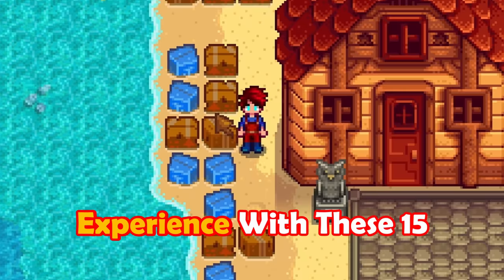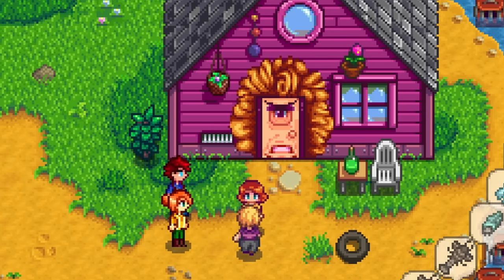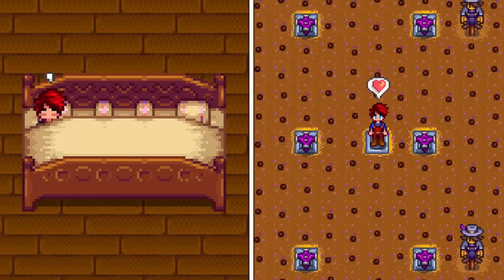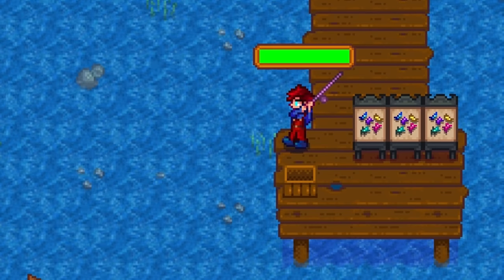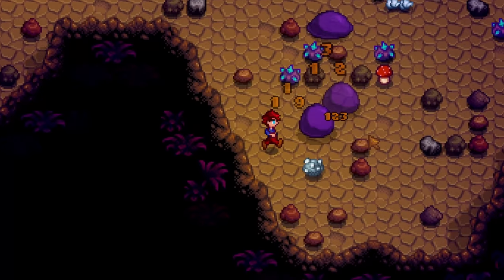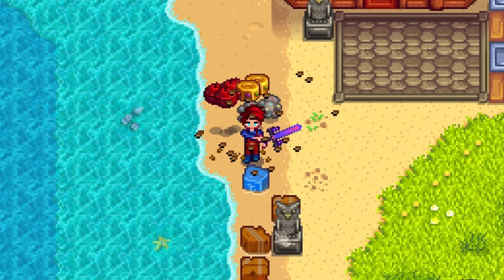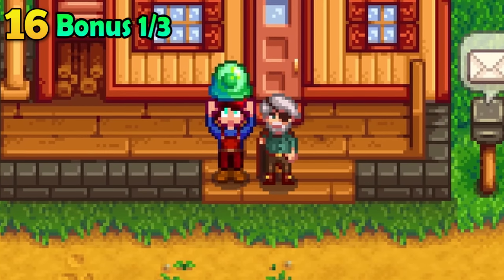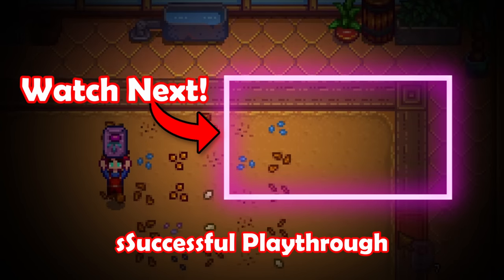15 Tips You Should Abuse In Stardew Valley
Here are fifteen Incredible Stardew Valley Tips and things  that you may not already know aboutin stardew valley. There are also three bonus tips at the end! Have fun out there in the valley. Hopefully these stardew tips are helpful.
Watch These!
Chapters:
0:00 Intro
0:09 Deluxe CROWS
0:56 Important Shortcuts!
1:41 Bigger Is Better
1:57 This Item Is Useless
2:25 Sleeper Crop
2:57 Tricks Of The Trade
3:13 bait.
3:36 Preserve THIS
3:57 Using This Wrong
4:20 boom
4:49 Endless Fortune with This
5:22 Surprise!
5:45 Morning Wood
6:08 Hard Morning Wood
6:25 Volcano
6:47 Bonus
7:19 Bonus 2
7:37 Bonus 3
7:59 Thanks For Watching